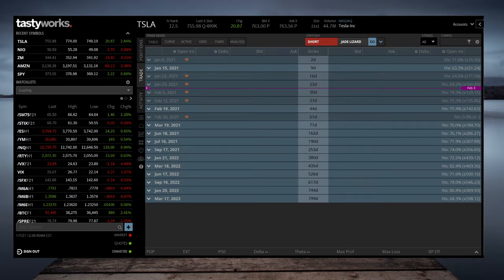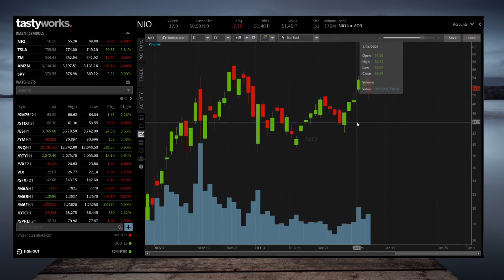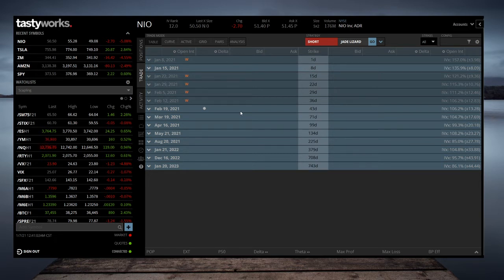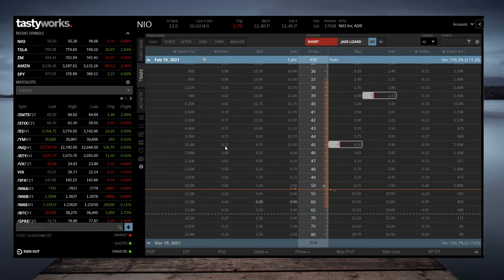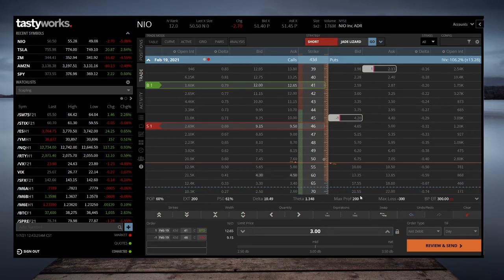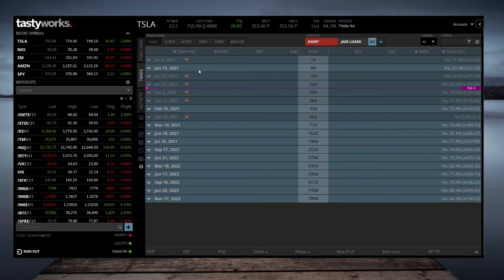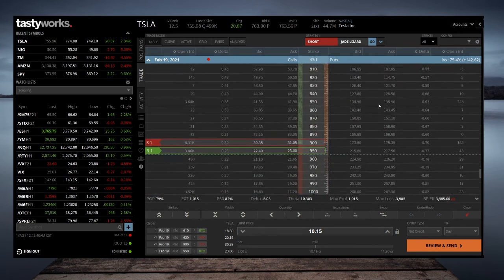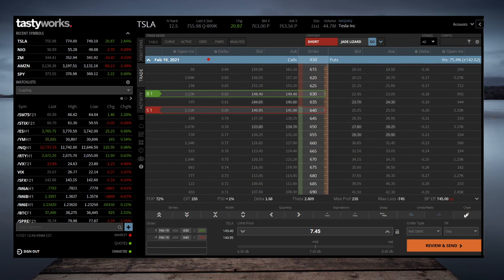Trading NIO in a Small Trading Account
Meet Kevin did a video on NIO v TSLA and I wanted show how we can trade it even in a small account when you do not have the capital to trade the stock out-right.